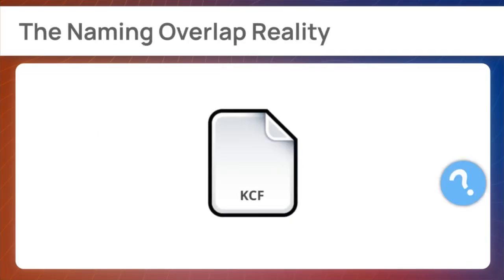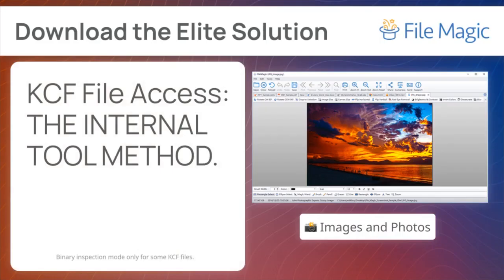KCF File Guide: Opening Kerbal Space Program Craft Files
Having trouble getting Kerbal Space Program Craft File to open? I’ll explain how to open, preview, and repair KCF files on Windows—even when the format isn’t recognized.

A KCF file is a saved vehicle or craft design from the popular space flight simulation game, Kerbal Space Program. Players create these files to save their custom-built rockets, planes, and rovers. The primary user intent is to save their progress, share their unique designs with the community, or download and import crafts made by other players.

The KCF file is a plain text file using a proprietary, human-readable key-value pair structure. This text-based design was chosen to make the files easily editable by players for tweaking parameters (a practice known as "part-clipping" or "cheating") and to facilitate simple sharing and version control within the game's modding community.

▶ Tutorial Highlights:

- Repair broken or incorrect KCF file associations
- Fix Windows errors that prevent KCF from opening
- Sharing with Community
- Use the proper application to open the KCF file safely
- Find out what type of data the KCF file holds
- Get a brief history of the KCF file format
- Loading in KSP

▶ Top KCF Software:

Kerbal Space Program (Squad)

🛠️ Troubleshooting Steps:

1️⃣ Loading in KSP

Place KCF files in the appropriate Ships subfolder within your KSP installation typically in the saves directory. Launch Kerbal Space Program and access the craft from the Vehicle Assembly Building or Spaceplane Hangar. The complete design loads ready for launch missions or further modification.

2️⃣ Editing as Text

Open KCF files in any text editor like Notepad++ to inspect or modify craft details. The structured text shows part references positions and configuration values. Direct editing enables quick adjustments though most modifications are easier through the in-game editor's visual interface.

3️⃣ Sharing with Community

Share KCF files through KerbalX KSP forums or Reddit communities dedicated to spacecraft sharing. Include screenshots and descriptions explaining design purpose and operation. Recipients can launch your designs and provide feedback or build upon your concepts with their own modifications.

Timestamps:

00:00 - How to Open KCF Files
00:24 - KCF Essentials
00:45 - Understanding the KCF Format Structure
01:05 - Tools to View KCF
01:22 - Access a KCF File
01:49 - KCF Error Guide
02:47 - Using Universal Tools